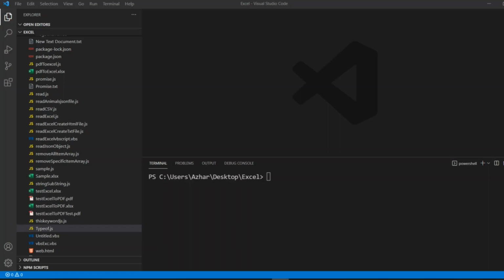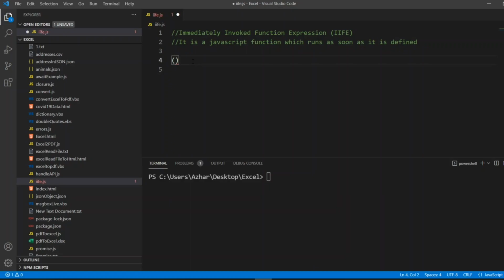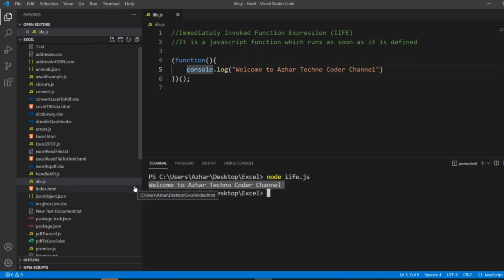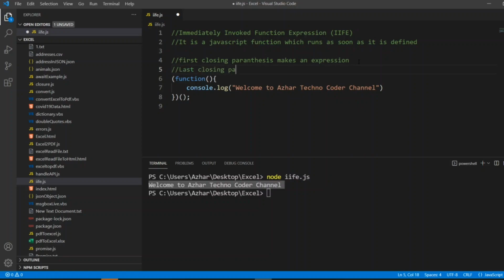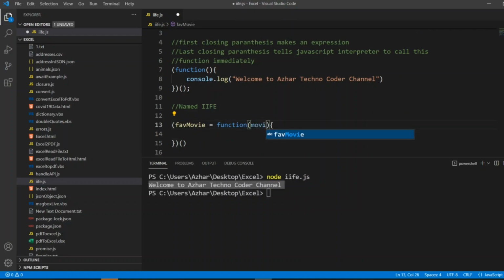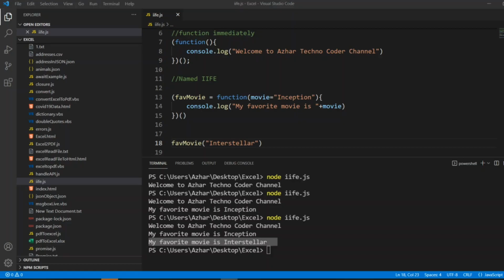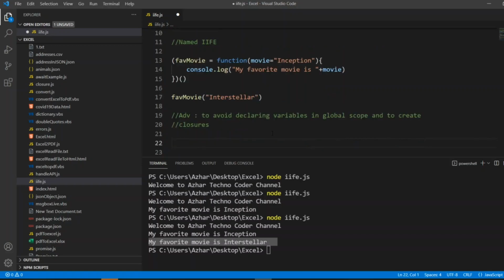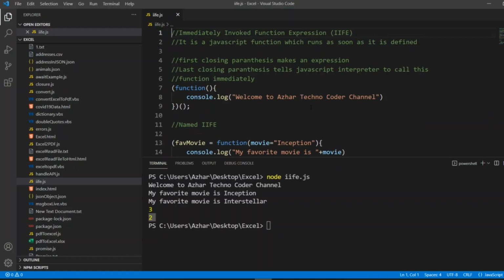Immediately Invoked Function Expression (IIFE) | Javascript IIFE Function Expressions Explained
Code :

//Immediately Invoked Function Expression (IIFE)
//It is a javascript function which runs as soon as it is defined

//first closing paranthesis makes an expression
//Last closing paranthesis tells javascript interpreter to call this
//function immediately
(function(){
    console.log("Welcome to Azhar Techno Coder Channel")

//Named IIFE

(favMovie = function(movie="Inception"){
    console.log("My favorite movie is "+movie)

favMovie("Interstellar")

//Adv : to avoid declaring variables in global scope and to create
//closures

let b=2

    let b=3
    console.log(b)
console.log(b)

O/P :
Welcome to Azhar Techno Coder Channel
My favorite movie is Inception
My favorite movie is Interstellar
3
2